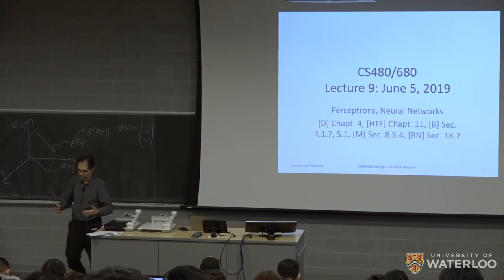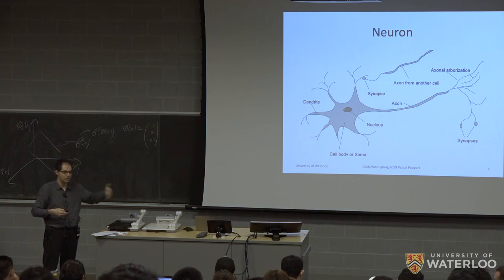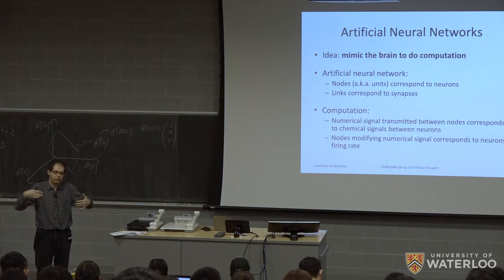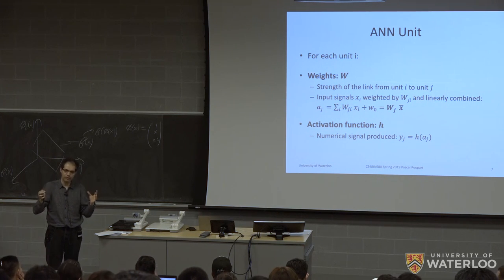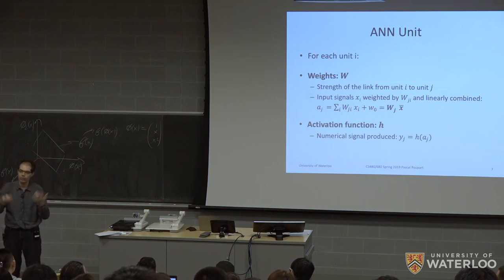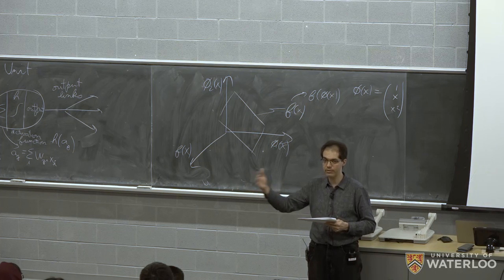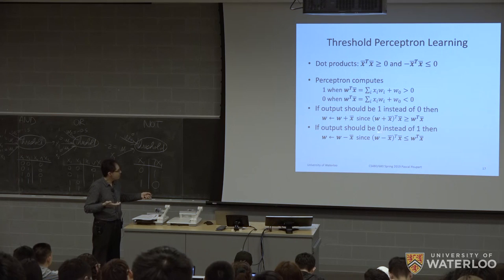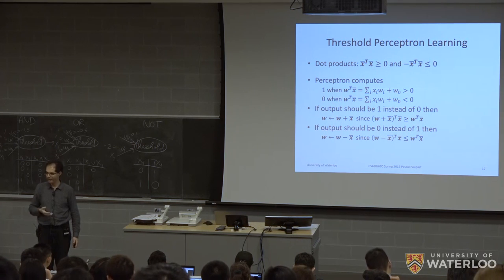CS480/680 Lecture 9: Perceptrons and single layer neural nets